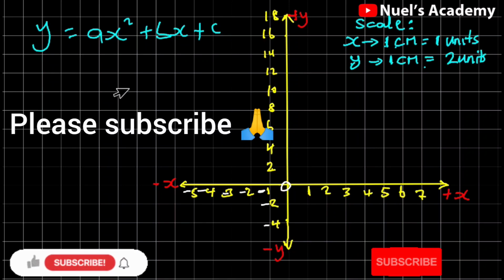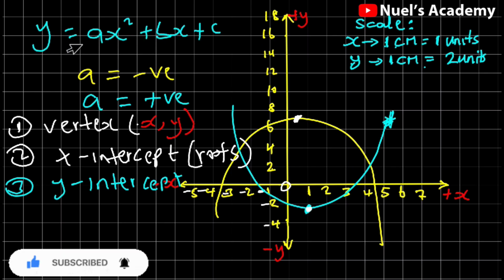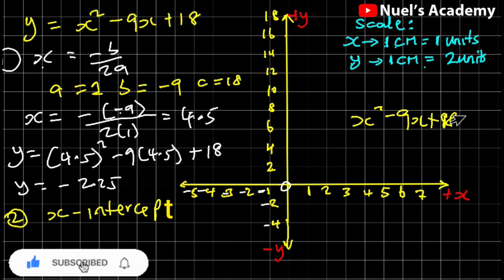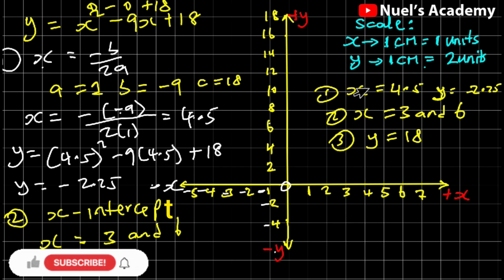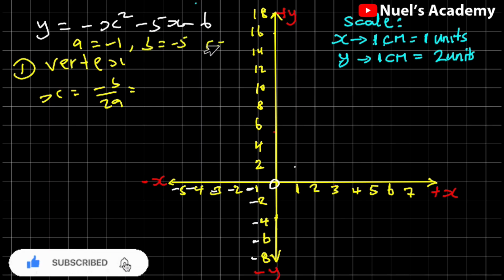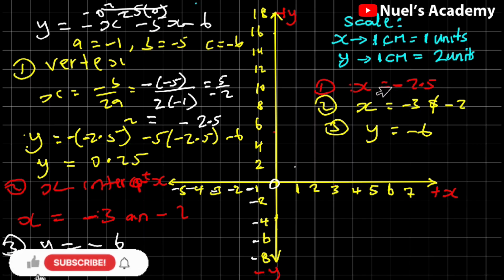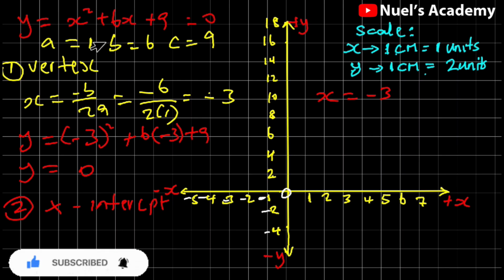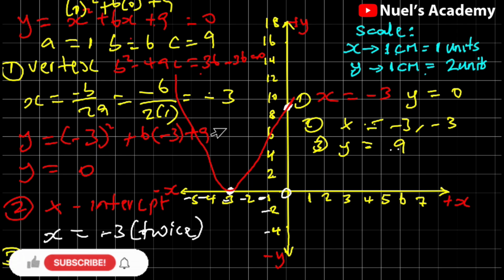How to Graph Quadratic Functions Quickly and Correctly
In this video, you will learn how to graph quadratic functions step by step.
We explain parabolas, key points, turning points (vertex), axis of symmetry, and how to plot quadratic graphs accurately.
This lesson is perfect for secondary school students and exam preparation.